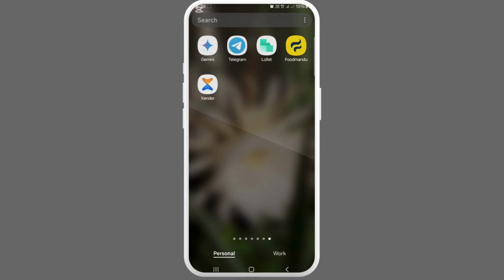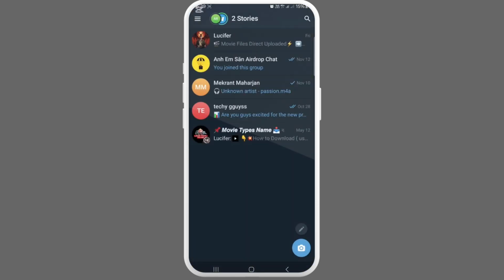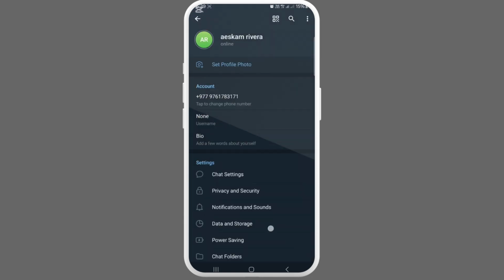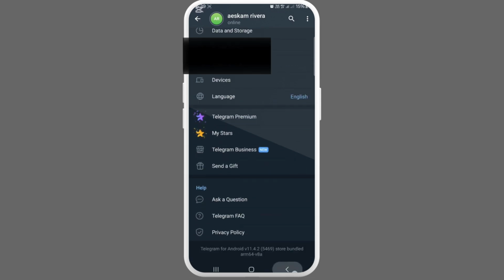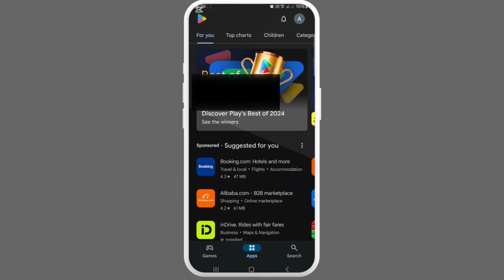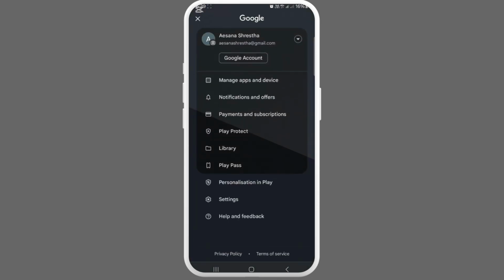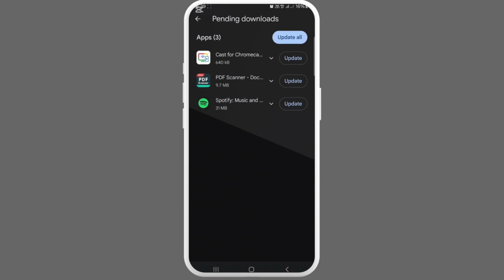How to Update Telegram App 2025?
🚀 Want the latest features and security upgrades? Here's how to update Telegram on Android, iPhone, and desktop to make sure you're always using the newest version.
📌 Staying updated gives you access to Telegram's latest tools, better performance, and new features like Stories, Channels, and enhanced privacy.

💬 Stuck on an old version? Drop your issue in the comments!